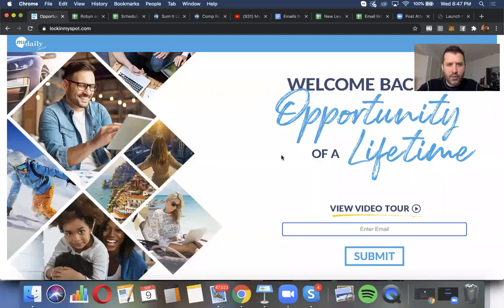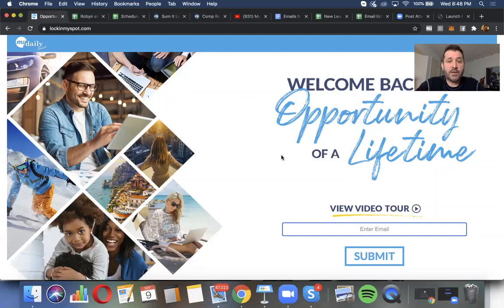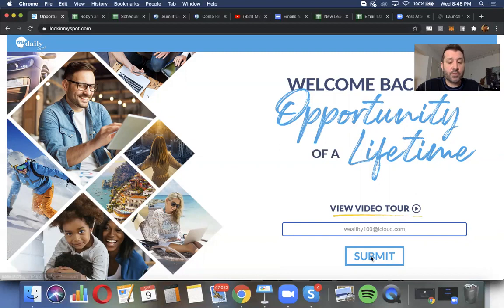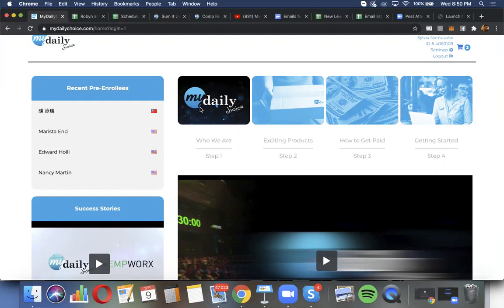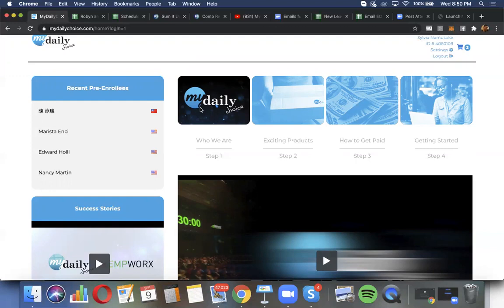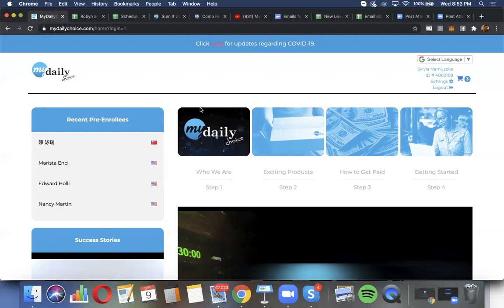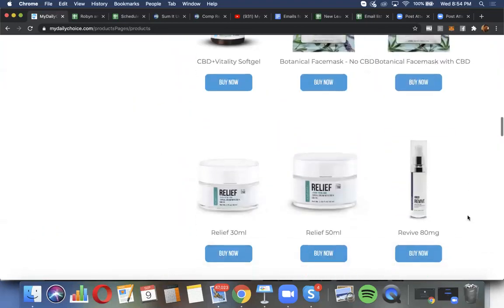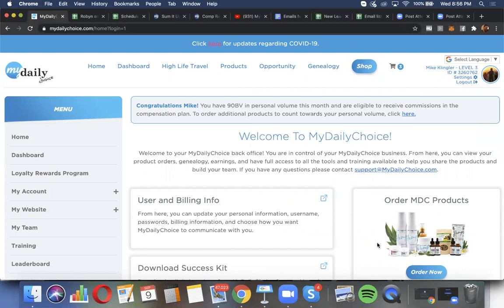How to sign up into MyDailyChoice Hempworx Free